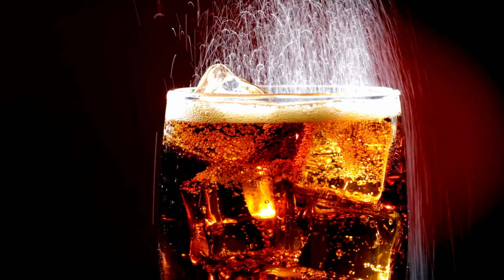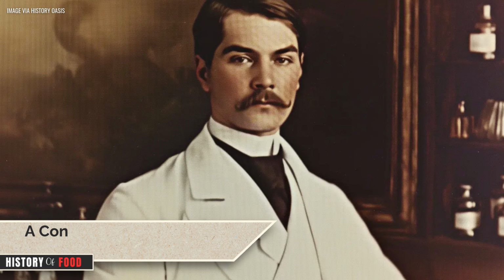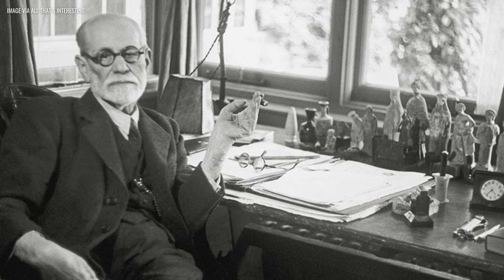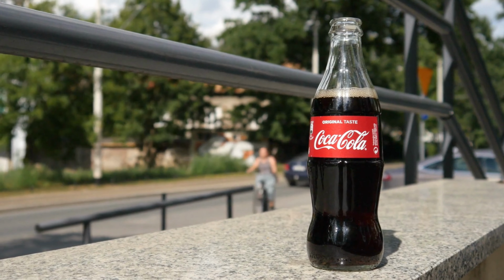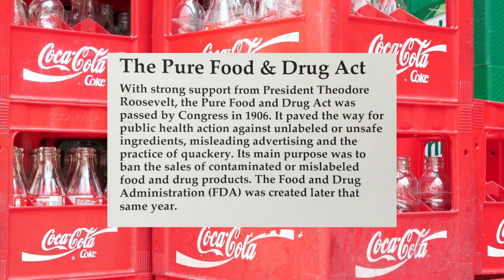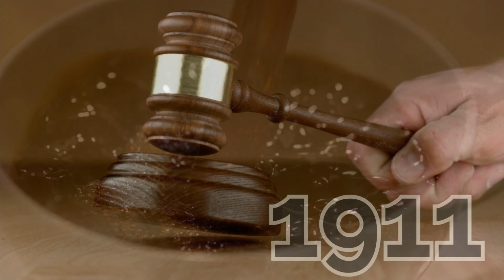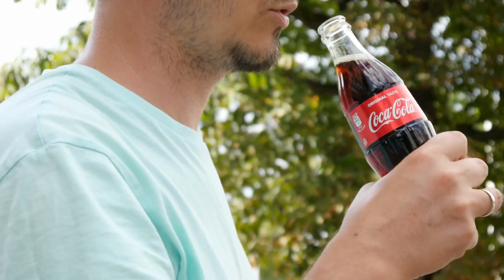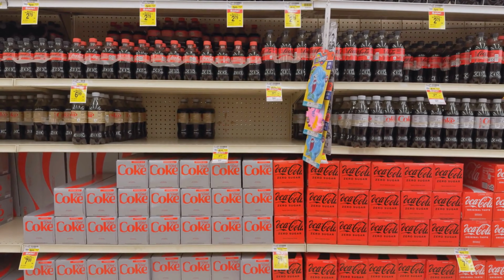How Coca-Cola Used To Contain Cocaine: The Shocking Secret in the World’s Favorite Drink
Coca-Cola: the world’s most iconic soft drink… but did you know it once contained actual cocaine? Yep — when it first hit soda fountains in the late 1800s, Coke wasn’t just refreshing; it came with a little extra “kick.”

In this episode of History of Food, we uncover how a morphine-addicted pharmacist, a mix of coca leaves and kola nuts, and some very clever marketing gave birth to the fizzy giant we know today. From scandal to lawsuits to Santa Claus, this is the wild story of how Coke went from a cocaine-laced tonic to a global symbol of refreshment.

Timestamps:
00:00 – Introduction
00:49 – Medicine in the 1800s: Opium, Morphine & Tonics Everywhere
02:01 – John Pemberton’s Story & Inspiration From Coca Wine
02:58 – The Birth of Coca-Cola: Coca Leaves + Kola Nuts = Energy Drink of the 19th Century
03:48 – Marketing Magic: A “Temperance Drink” Instead of Alcohol
04:28 – How Much Cocaine Was Actually in Early Coke?
05:24 – The Changing Tide: Public Opinion Turns Against Cocaine
06:02 – 1906 Pure Food & Drug Act and Coca-Cola’s Recipe Change
06:47 – Decocainized Coca Leaves & the Stepan Company Twist
07:16 – Lawsuits & the 1911 Coca-Cola Trials
07:49 – From Scandal to Global Icon: Coke Reinvents Itself
08:18 – Outro